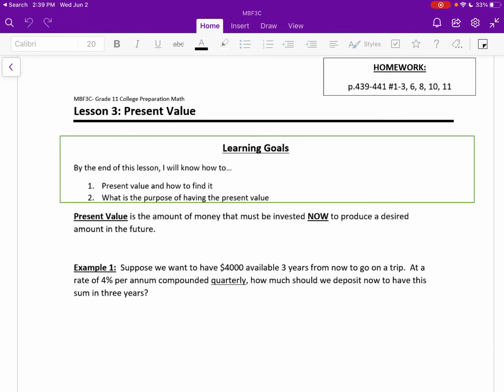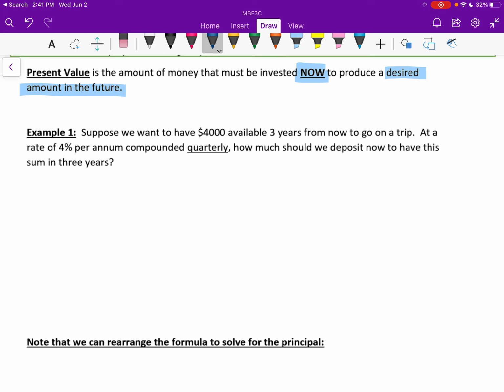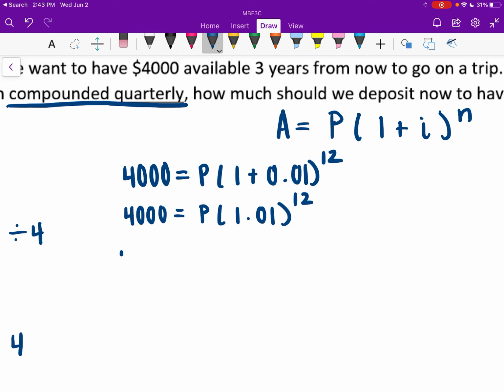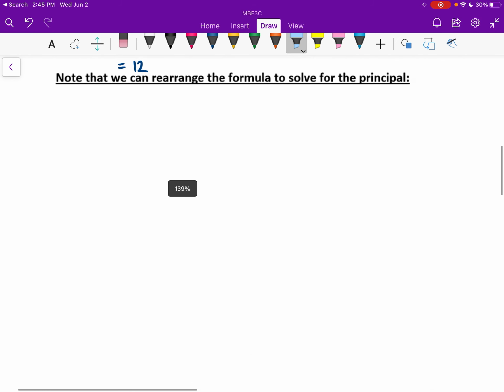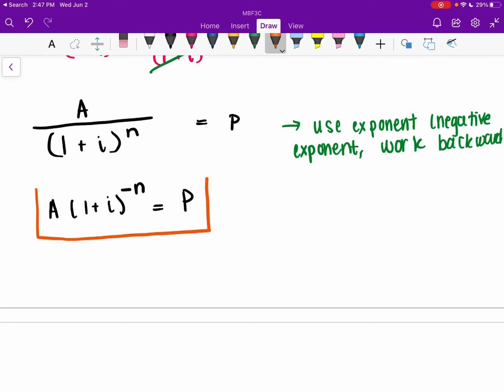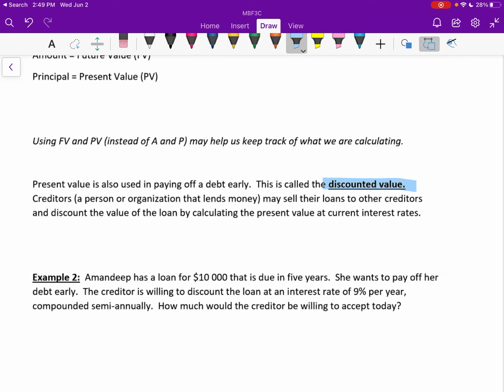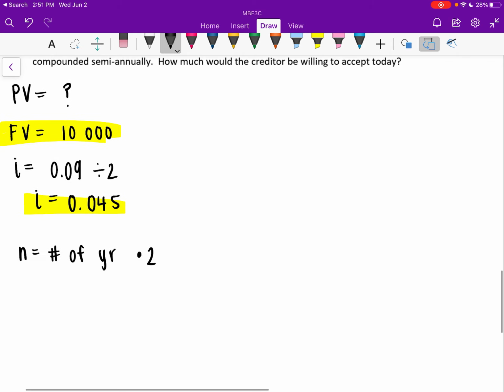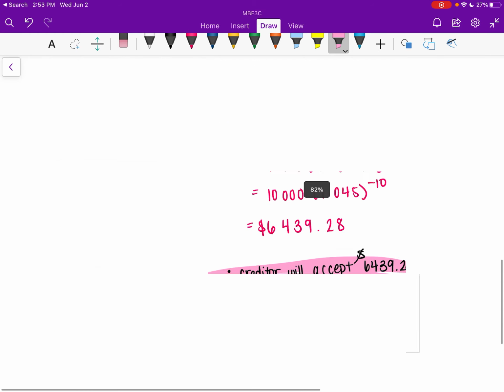5.3 Present Value